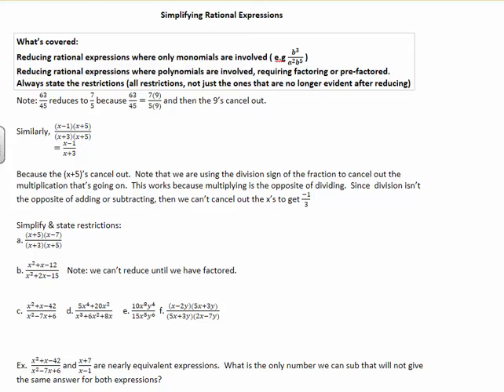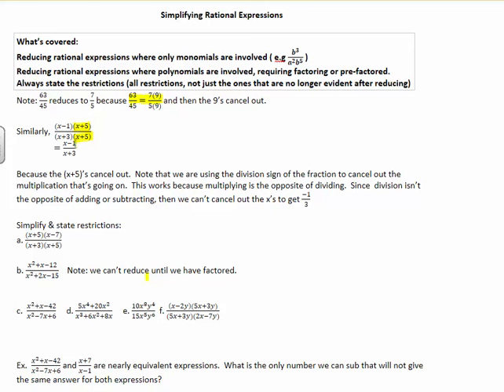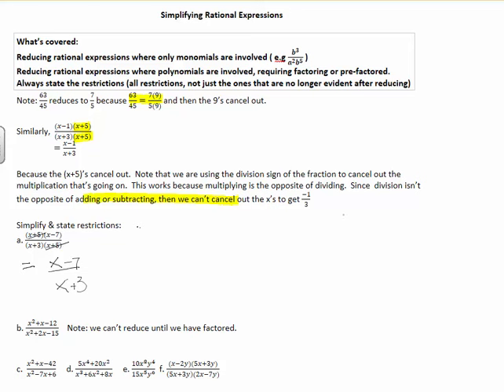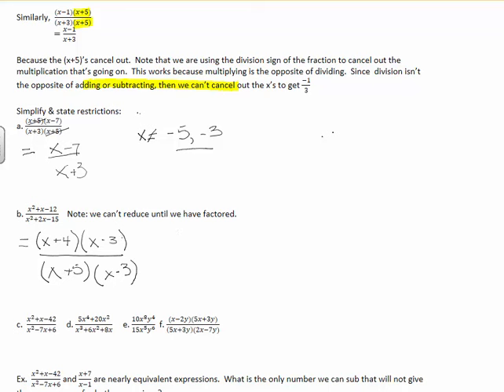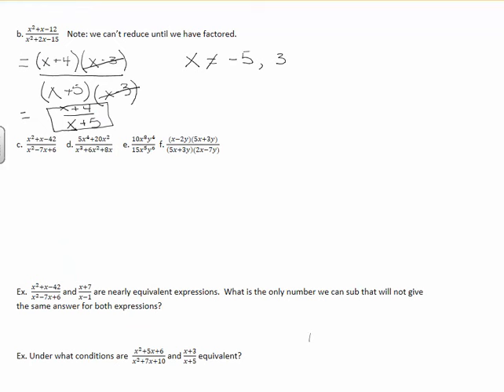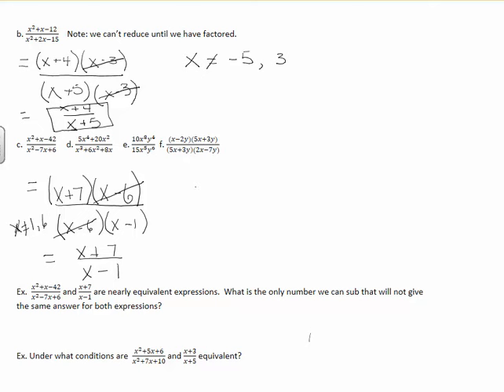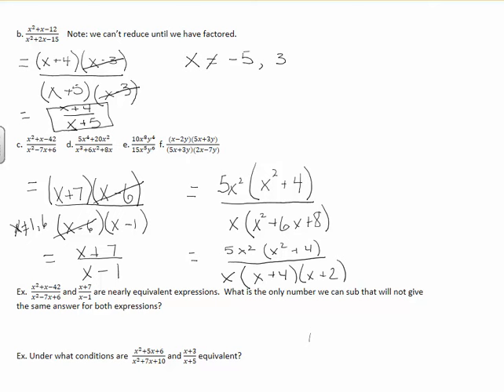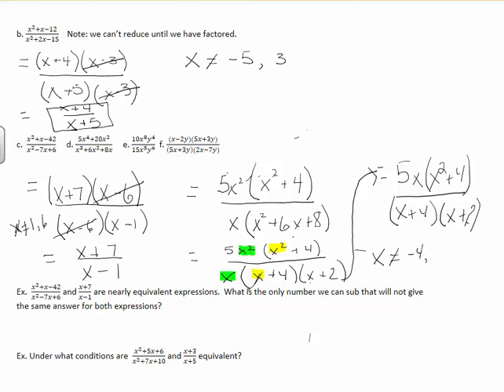Simplifying Rational Expressions